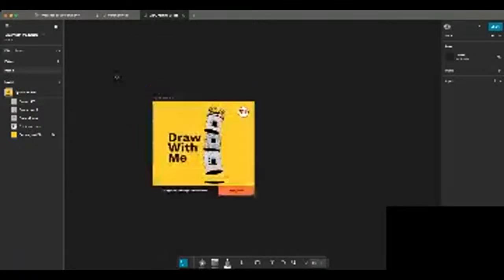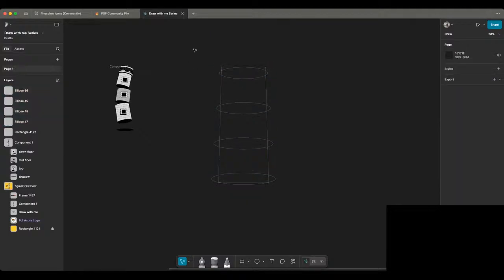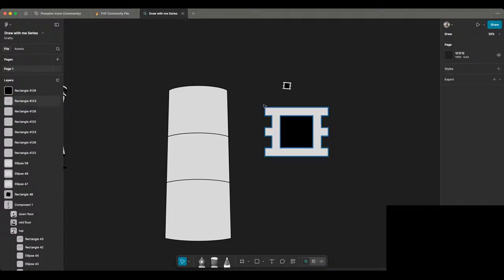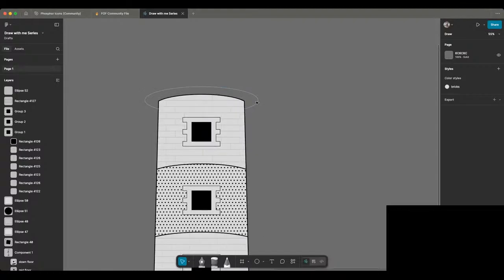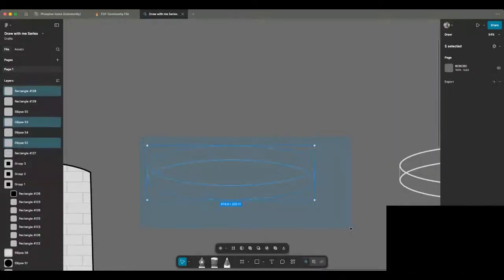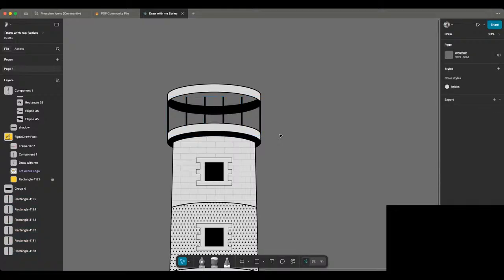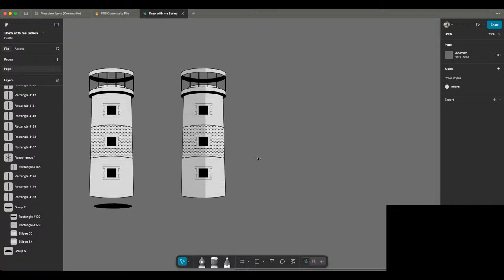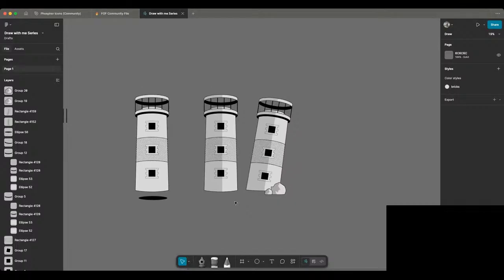Draw With Me - Figma Draw Series 01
🇬🇭 A community of designers with a bunch of ideas. If you're interested in growth, impact, and learning from people in design and tech in general, join us!